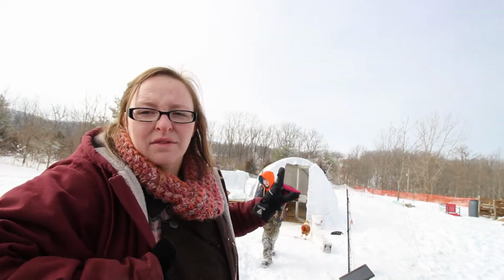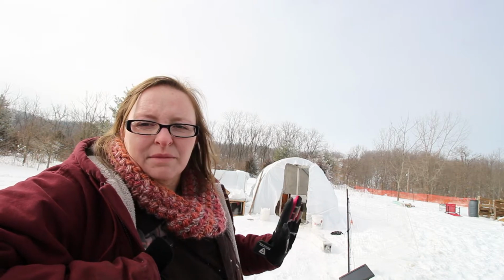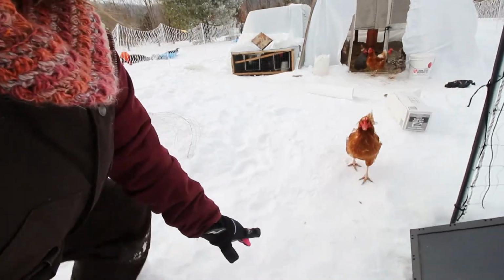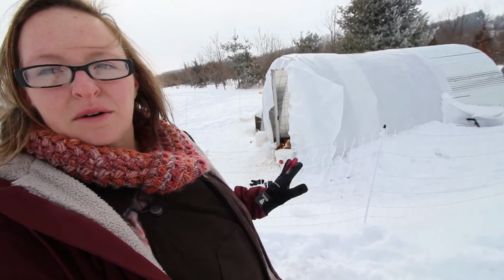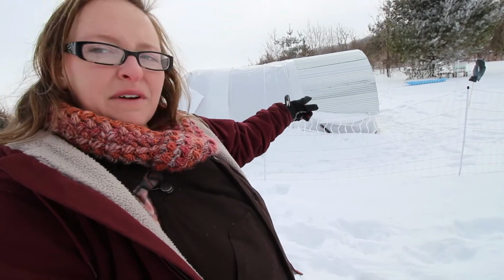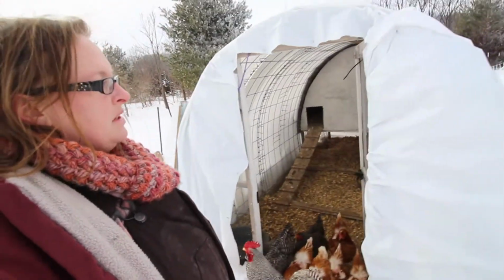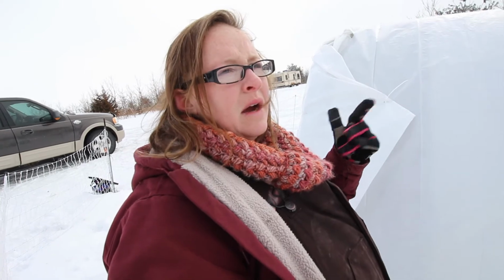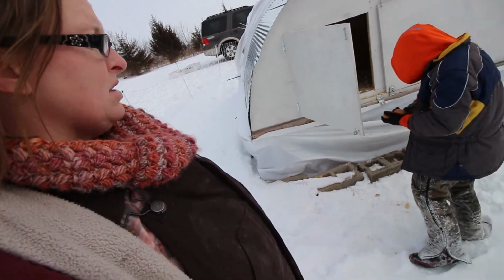CHICKENS In EXTREME COLD With NO HEAT || Challenges We Faced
Find out our biggest challenges keeping chickens in extreme cold with no heat and no lights during our first year keeping chickens.